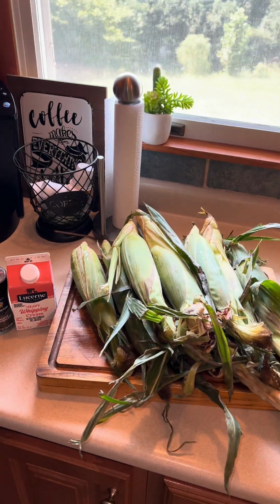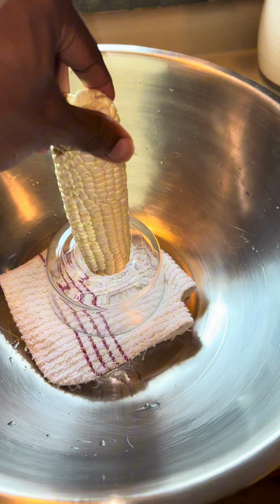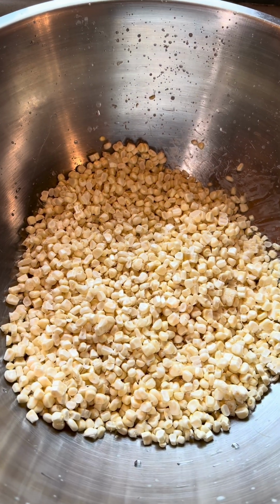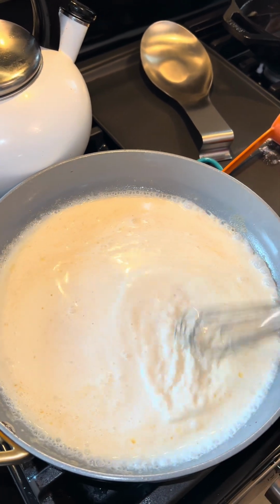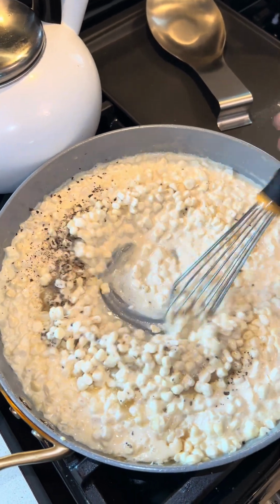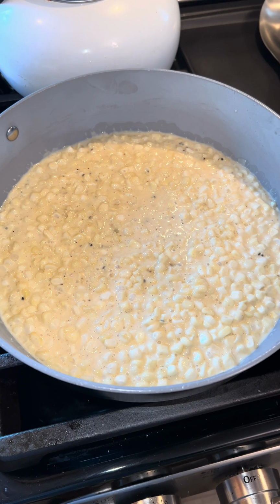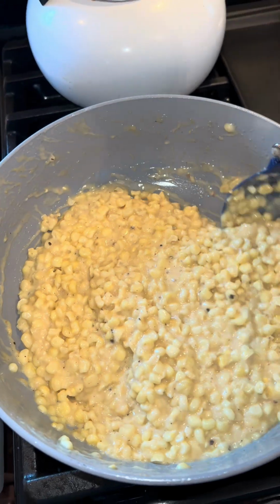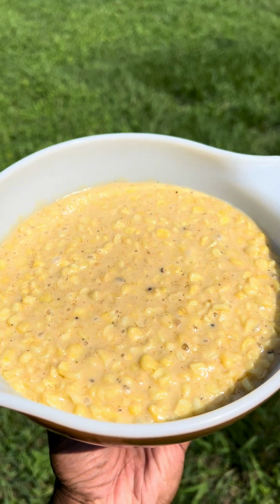Cream Style Corn